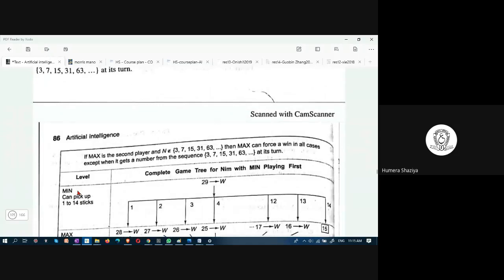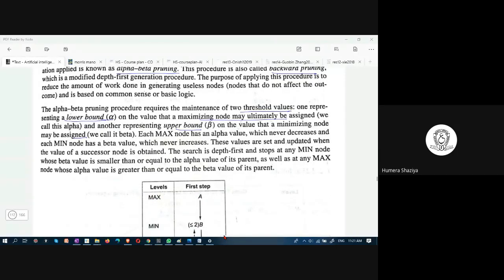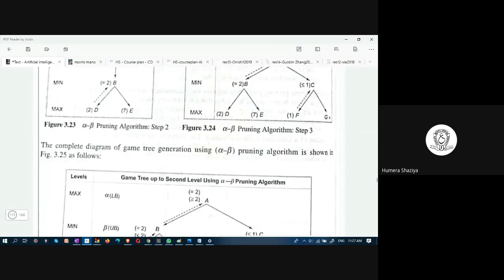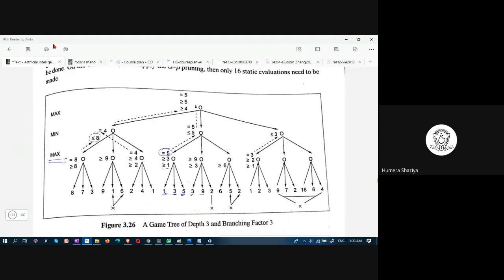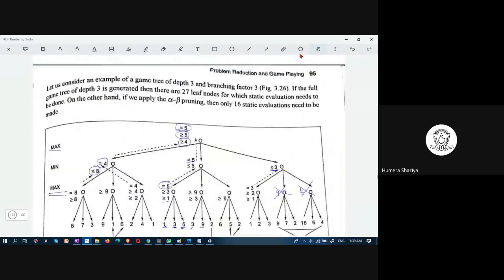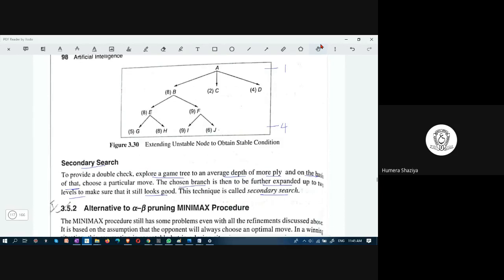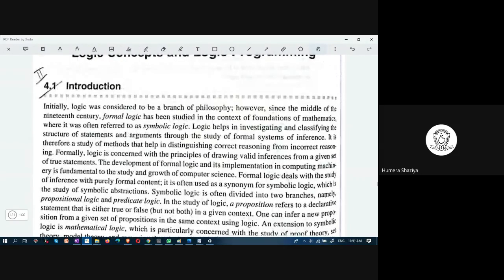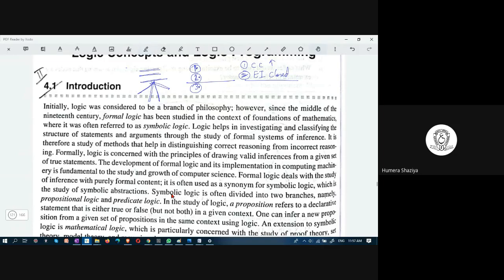AI 1 4 21